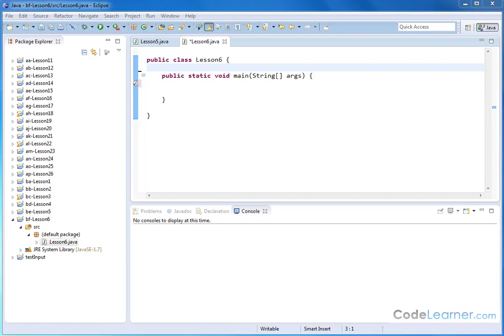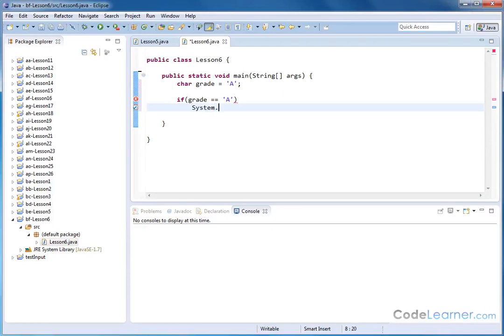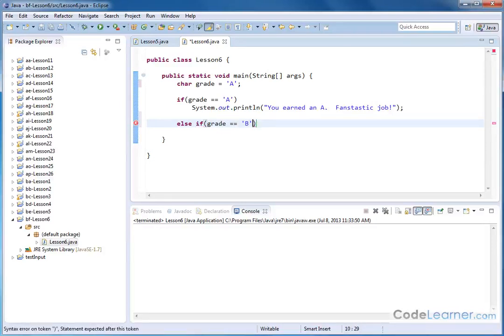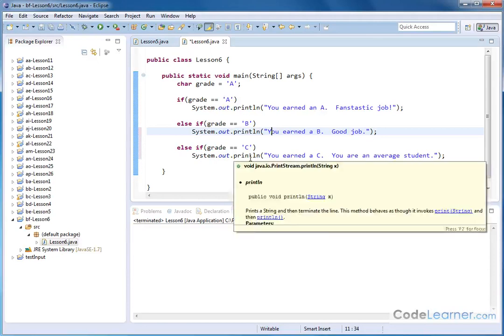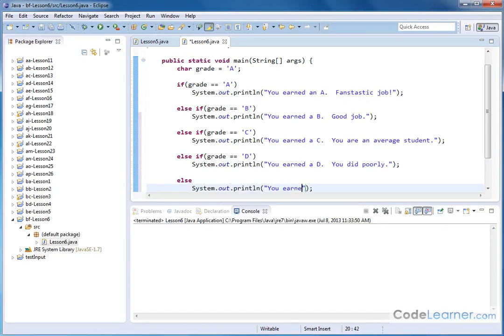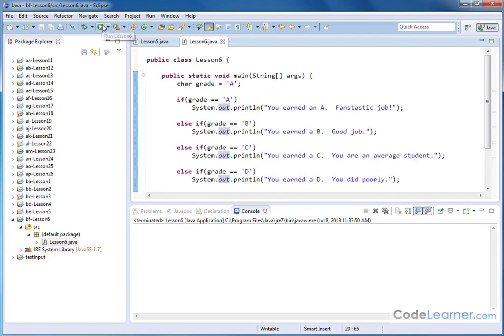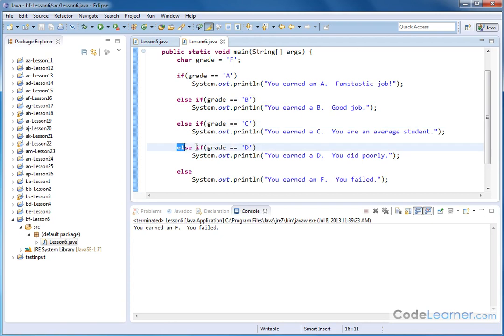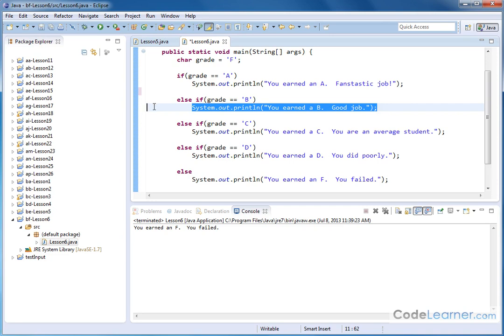Section 6 The IF ELSE IF ladder